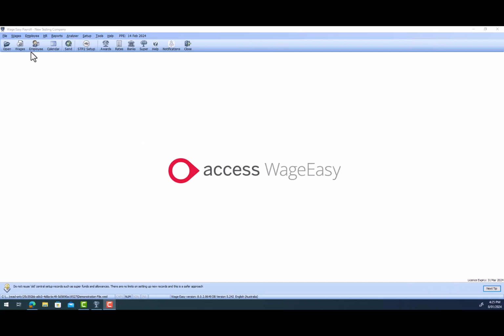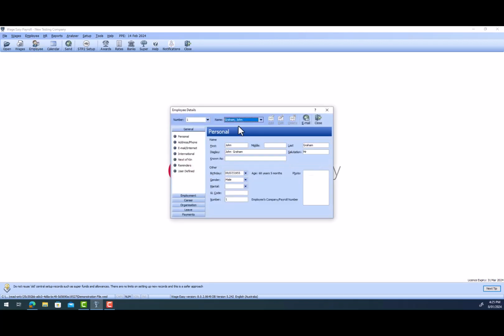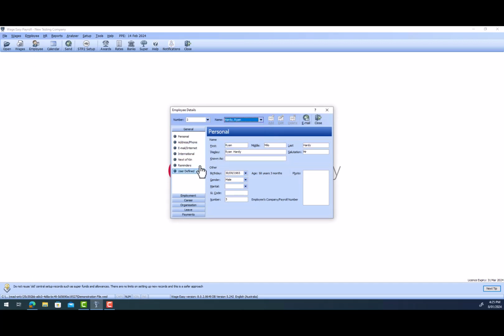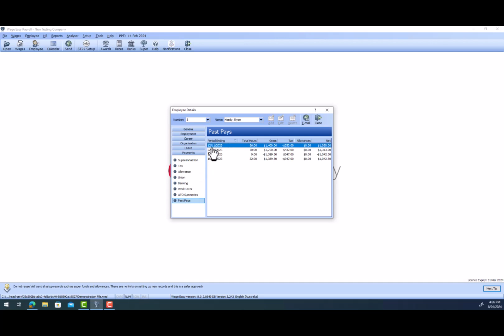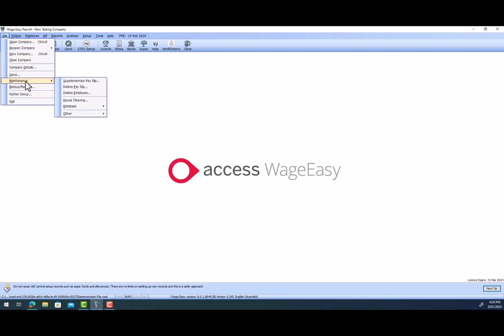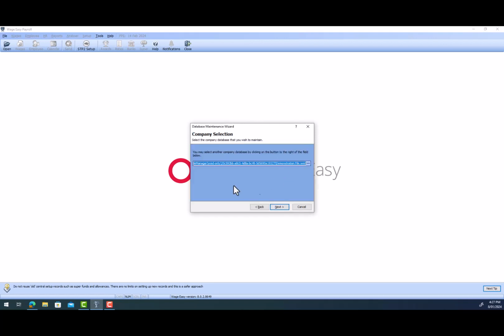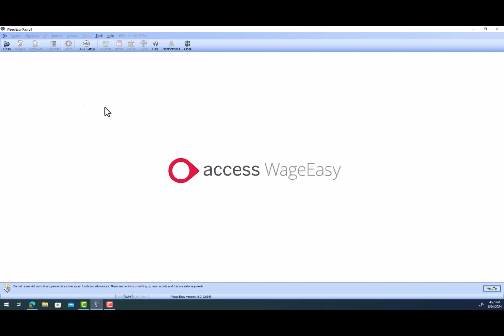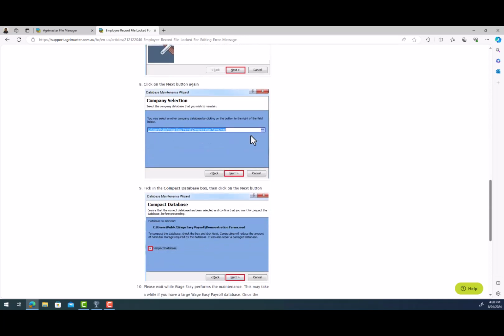How to Resolve Employee Locked Profile Error | Wagemaster Tutorials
We guide you through how to resolve employee locked profile error.